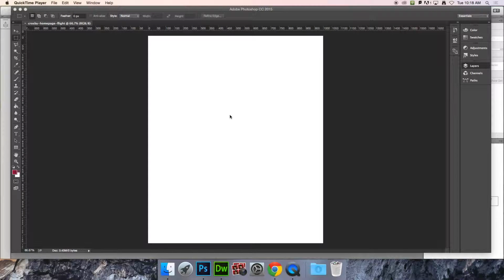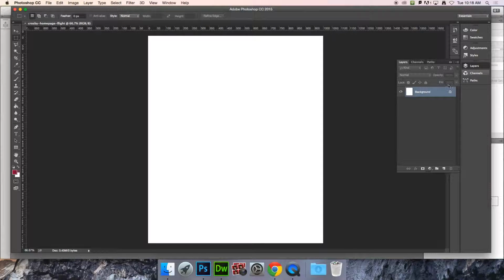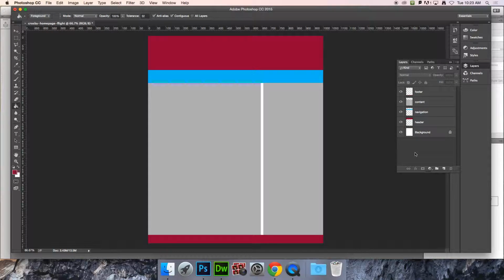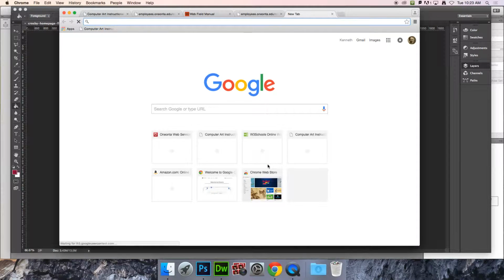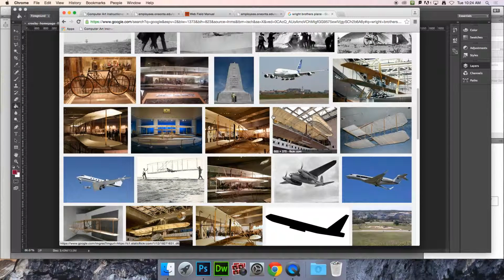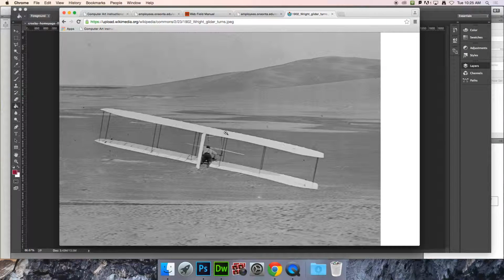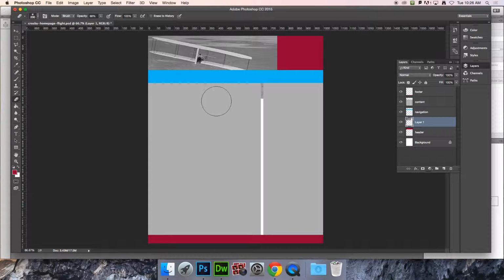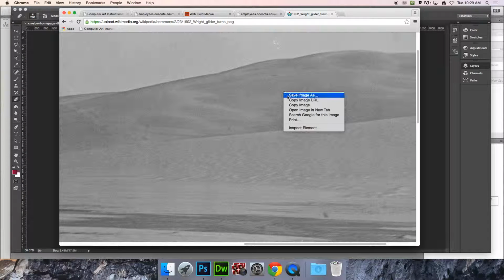Webpage Mockup in Photoshop (Flight)